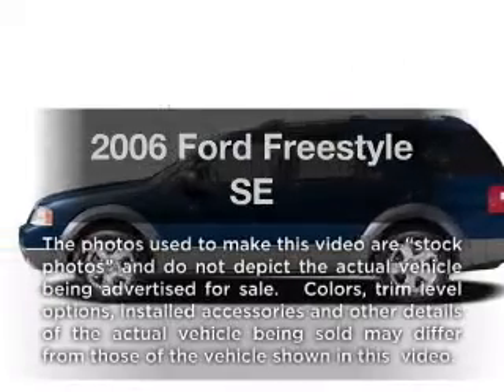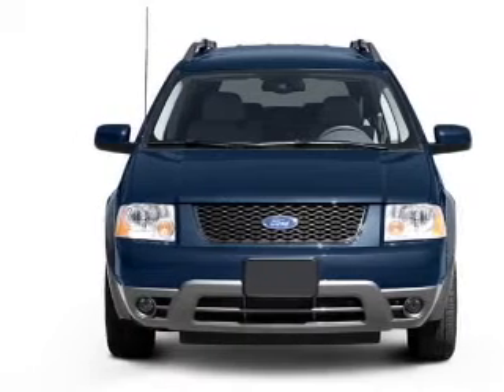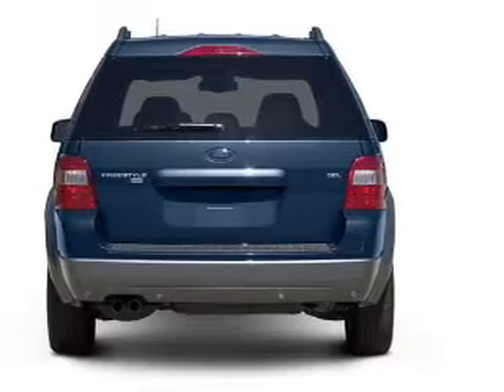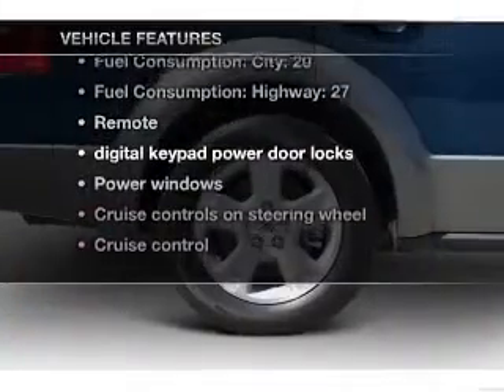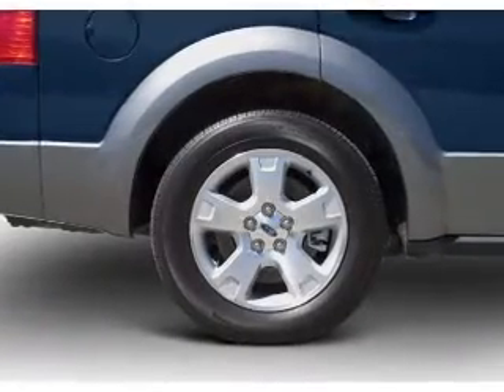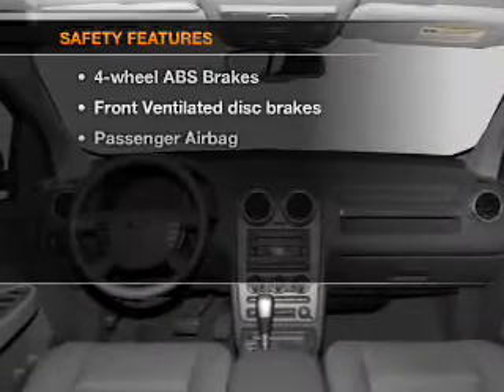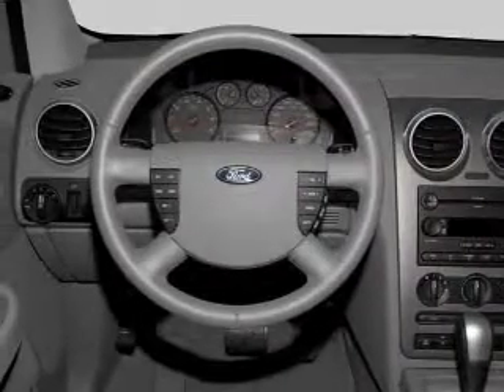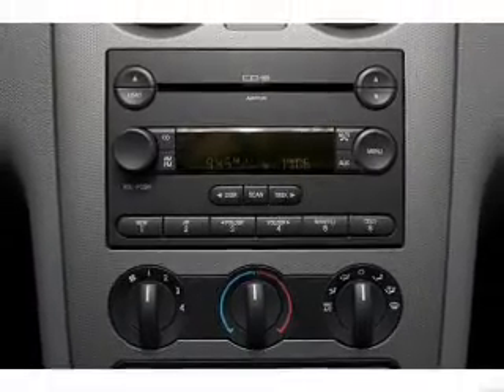2006 Ford Freestyle - Orlando FL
Year: 2006
Make: Ford
Model: Freestyle
Trim: SE
Engine: 3.0 liter 6 cylinder 24 valve
Transmission: Automatic CVT
Color: Red
Mileage: 135319
Address:
9001 E Colonial Dr